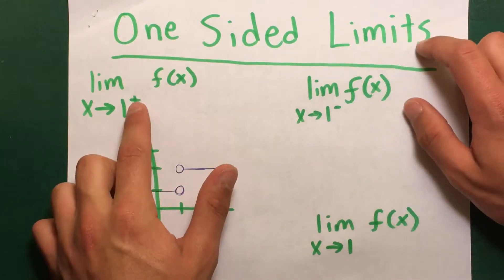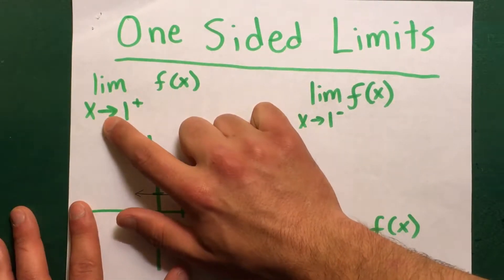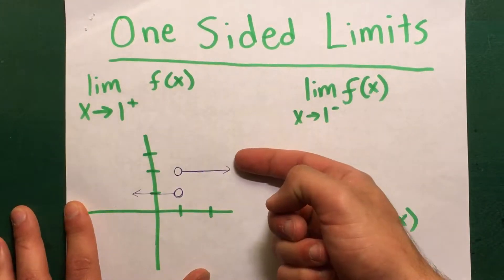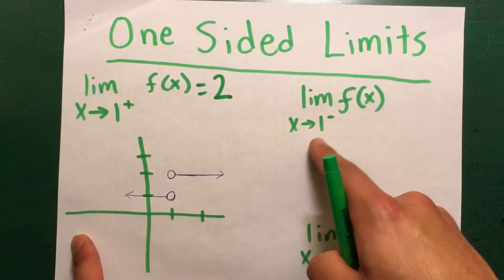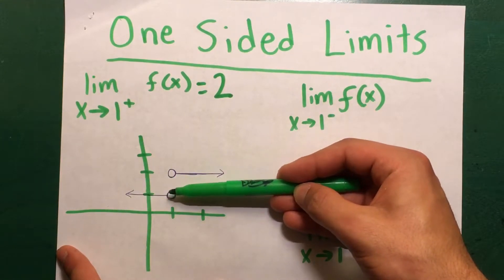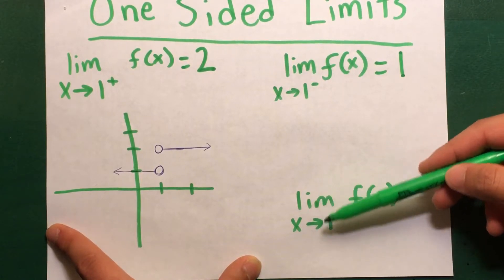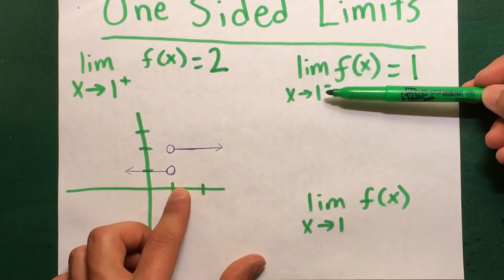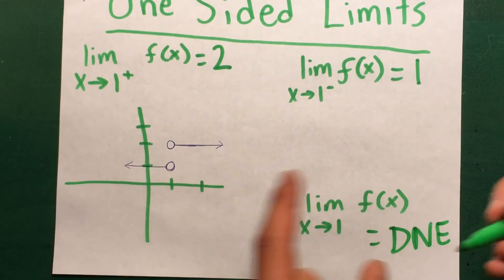One Sided Limits